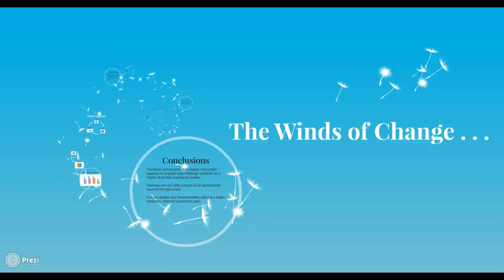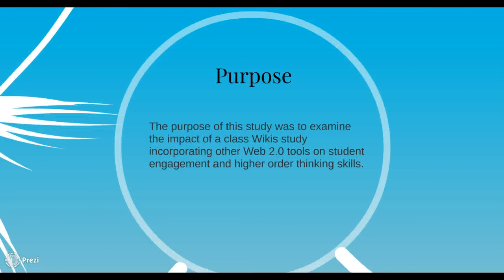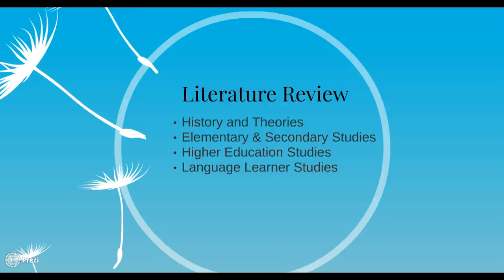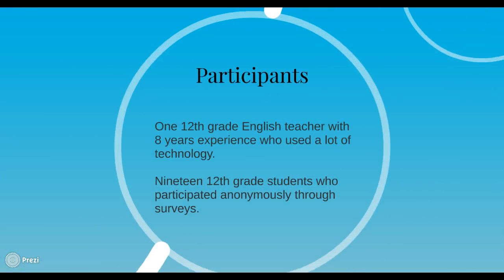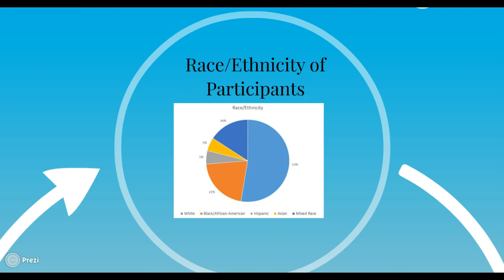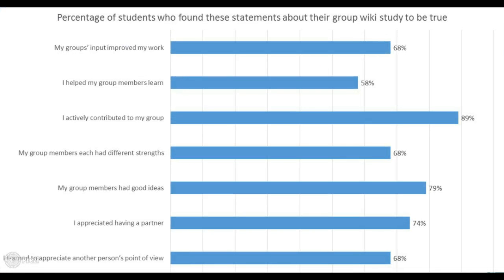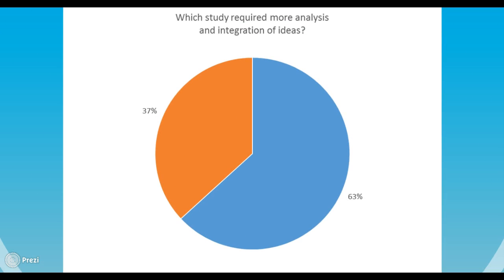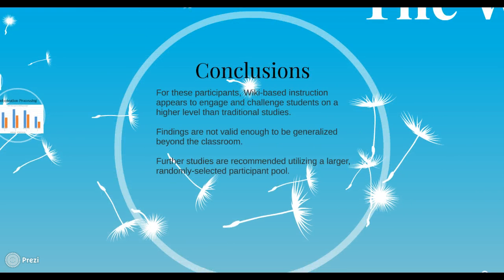Presentation EDRS 8900